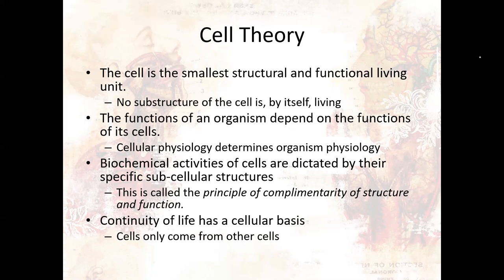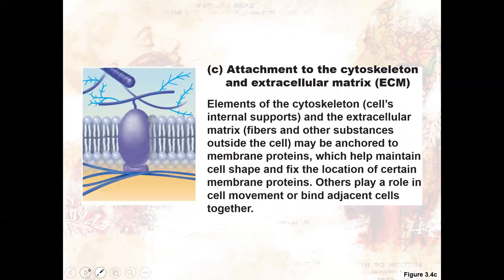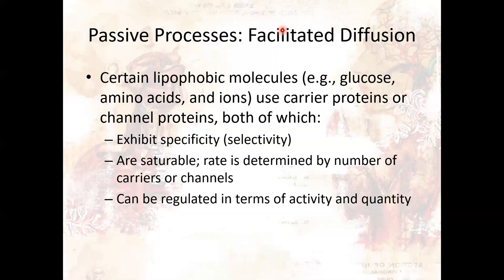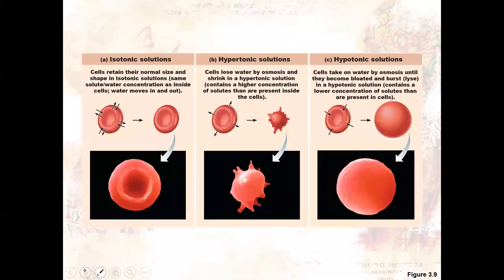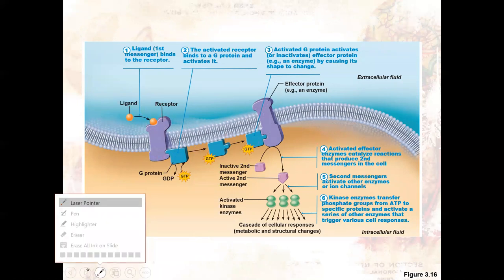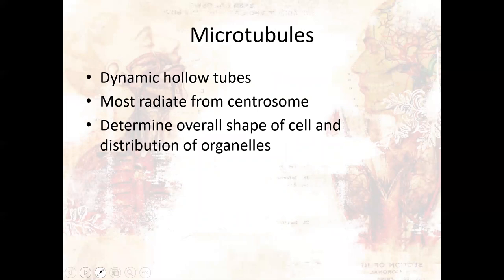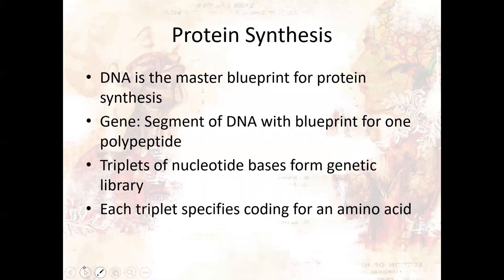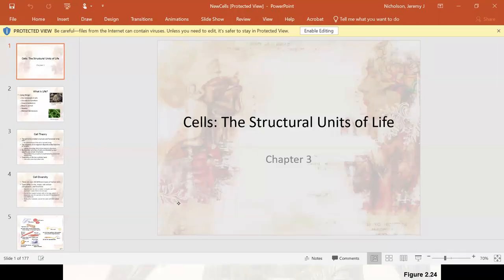Cells: Biology 2401